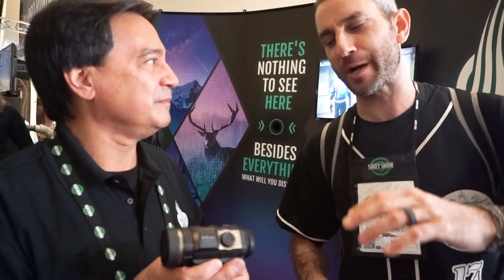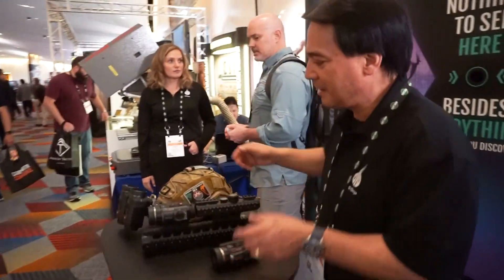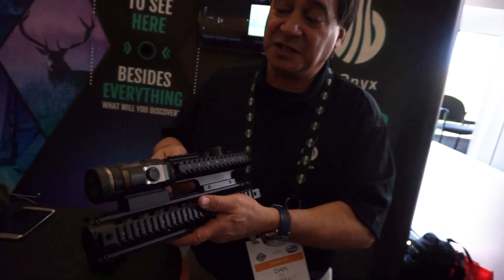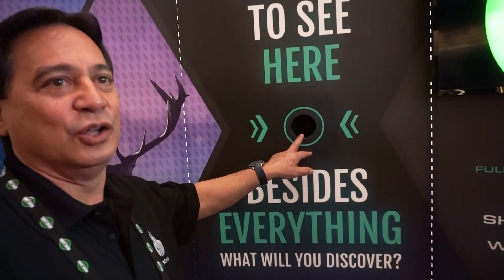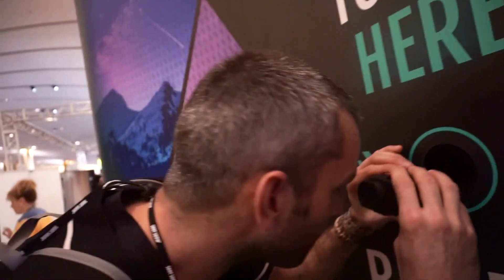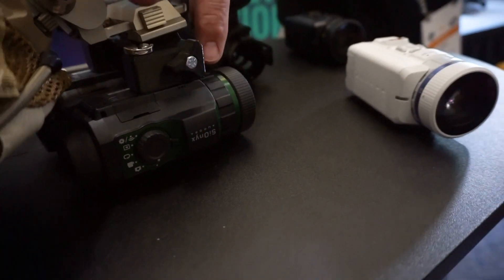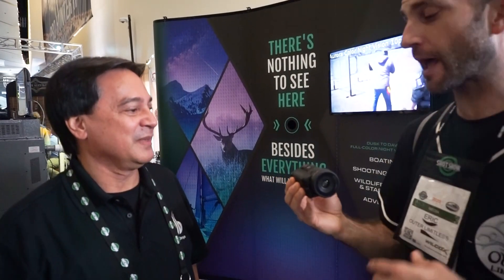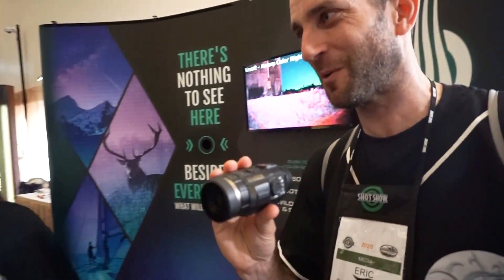SiOnyx Night Vision: SHOT Show 2020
Starting at less than $400, SiOnyx brings a high quality, low price Day/Night camera with True Nightvision to you! Whether monochrome or color, low or no-light, the Aurora series provides exceptional results in a surprisingly small form factor. Eric stops by and speaks with Dan from SiOnyx to discuss whats new for 2020 and price changes to the current lineup (hint: they've lowered their prices!).